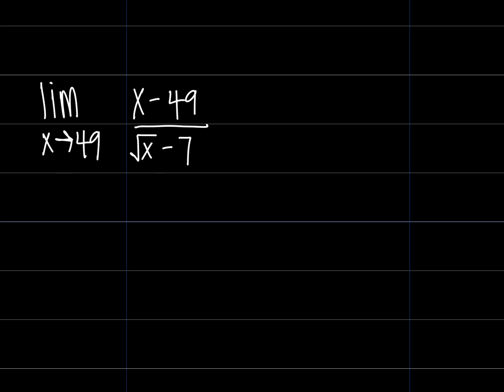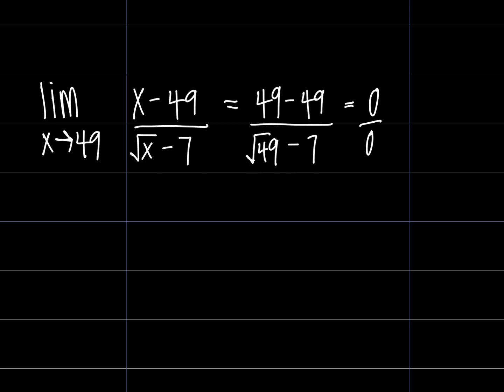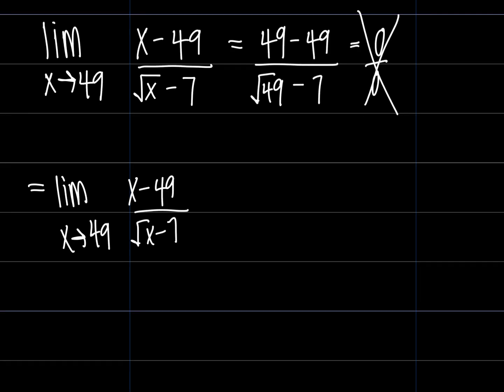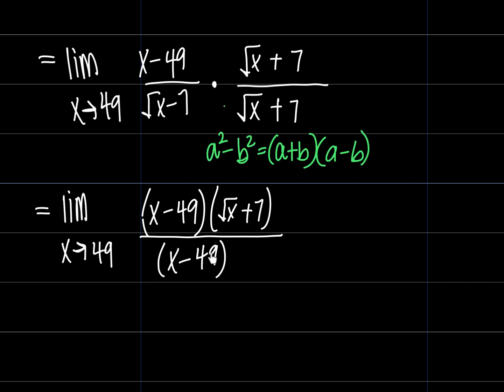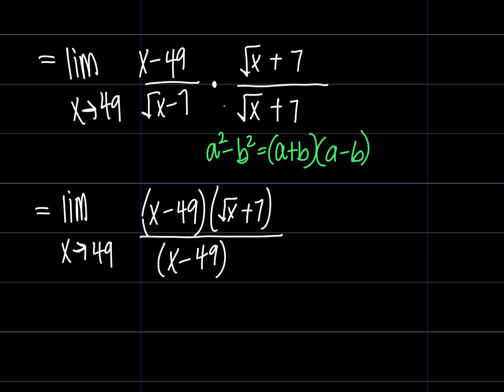Indeterminate Form using conjugate